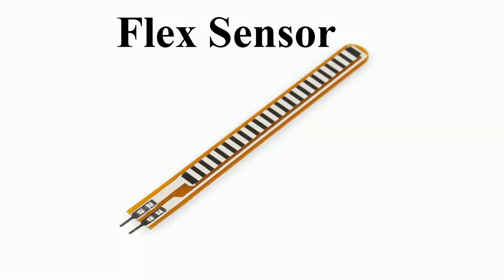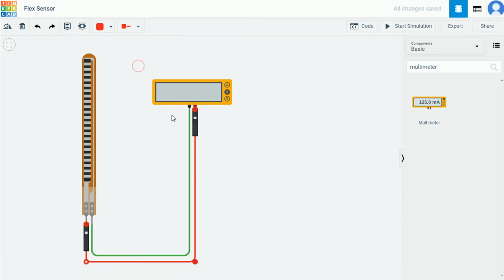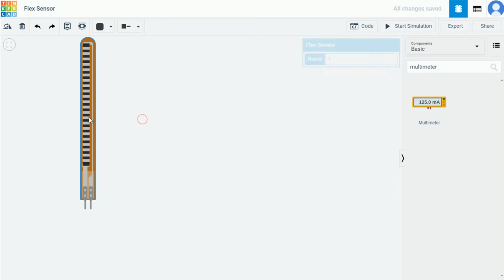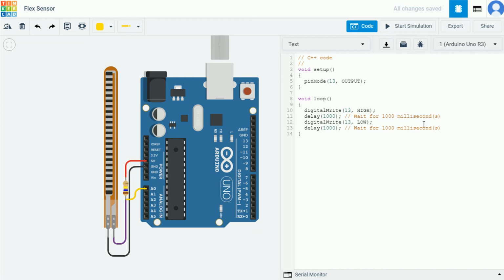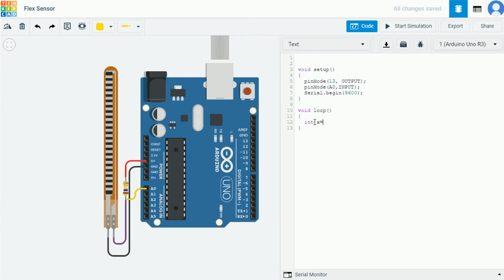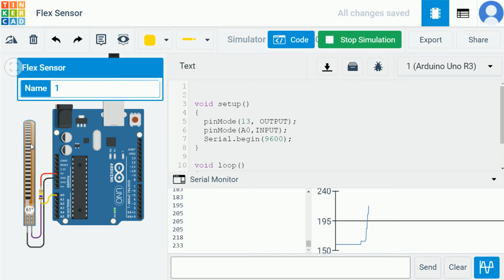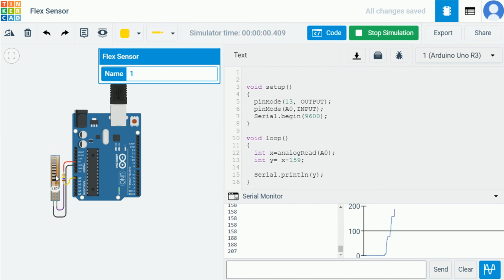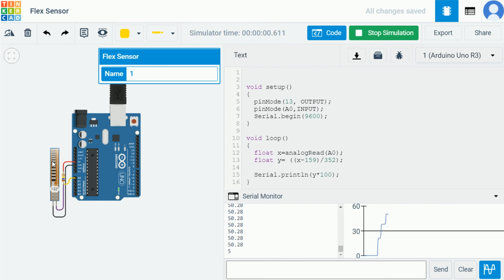All About Flex Sensor in 8 Min | Basics | Working | Arduino | Interfacing | TinkerCAD Simulations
Getting Started with Flex Sensor | Basics | Working Principle | Arduino | TinkerCAD Simulations. how to interface a flex sensor with arduino uno board. Proper pin connection.
Explained working principle behind the flex sensor. Flex sensors connection with arduino with proper pins analog input and voltage divider circuit.

After watching this video anyone can easily understand and interface flex sensor with any microcontroller it may be raspberry_pi or NVIDIA jetson nano or latte panda board.
We used TinkerCAD environments for the demonstration purpose. The TinkerCAD electronics circuits part is great for arduino and electronics beginners . The tinker cad arduino flex sensor interfacing is great. The bending of flex sensor. The change in the resistance of flex sensor proportional to its bending can be seen properly with the help of arduino serial monitor and arduino serial plotter. The code for arduino interfacing is provided and explained in detail.

This project can be used as mini project for BE (engineering students as their final year project) for arduino easy projects. It can be used to make a robotic hand which many people usually make in DIY (do it yourself) mode prosthetic hand or robotic hand that can copy other hand.
By using some special materials you can make your own flex sensor  and use home made diy flex sensor.
Arduino green house monitoring project is very easy. Arduino home automations can be done and simulated by TinkerCAD. Soli moisture sensor interfacing with arduino uno. Temperature sensor interfacing with arduino. LDR (light dependent resistor) sensor interfacing with arduino uno. Potentiometer (Pot)  interfacing with arduino uno. how to connect Soli moisture sensor with arduino. how to connect Temperature sensor with arduino uno. how to connect LDR (light dependent resistor) sensor interfacing with arduino uno. how to connect Potentiometer (Pot) with arduino uno.

This is best final year engineering students (B E) projects on arduino. These are easiest arduino TinkerCAD projects for engineering. Control servo motor with arduino uno. how to connect servo motor with arduino.  Control dc motor with arduino uno. how to connect dc motor with arduino uno.
The ic on arduino is Atmega 328p. the Atmega328p is in arduino. you can code atmega328p easily. The pin connection for arduino is very easy. The voltage divider circuit for 3.3v from 5v supply can be done with the help of resistors of value.

The sensor can be used to interface it with arduino and control servo motor and led or make a robotic glove or robotic arm from it. We will be doing the simulations as well ad the hardware connections interfacing and provide more in the next upcoming videos.
This video might help everyone from a beginner to advanced level guy.

Python EveryDay !!!